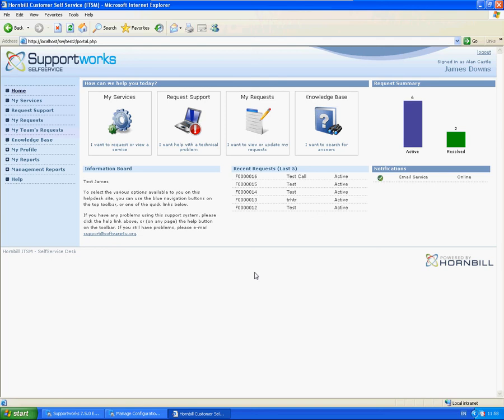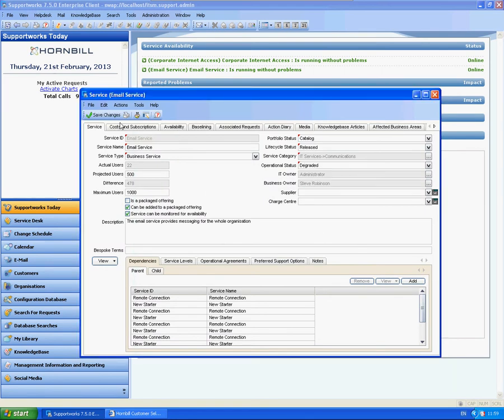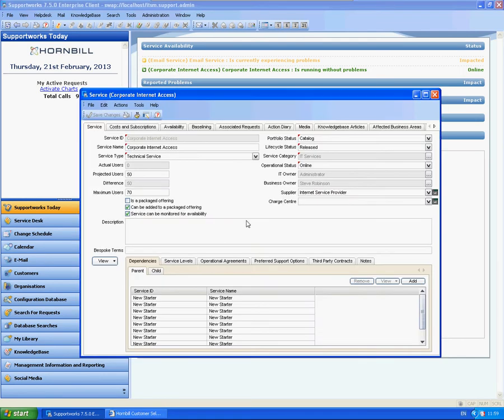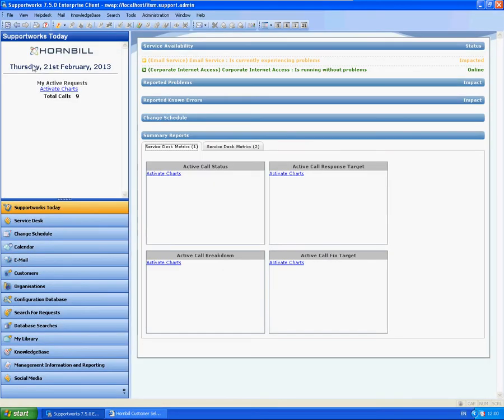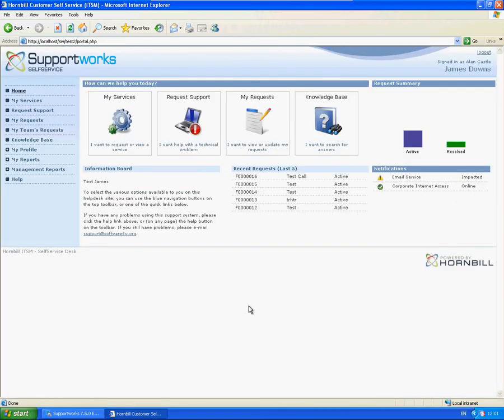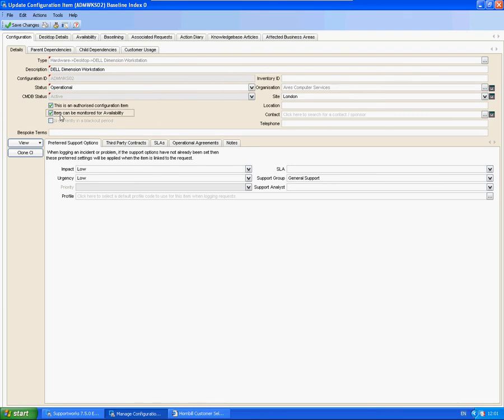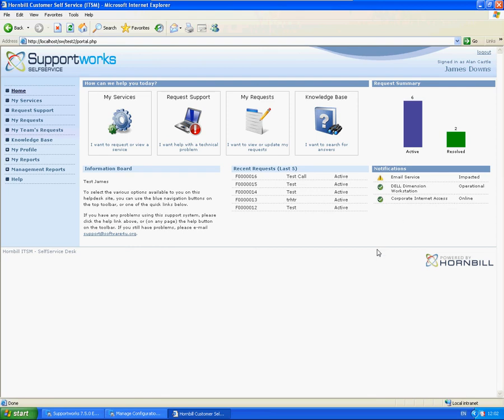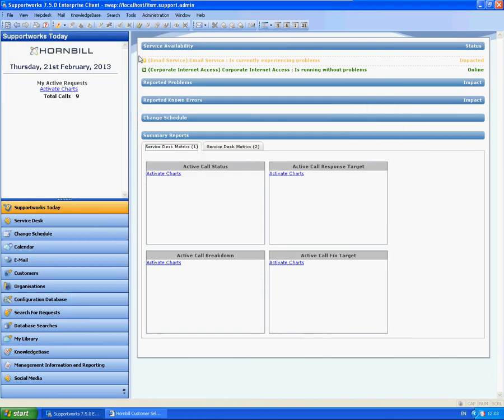Self-Service: How to setup notifications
This is a short video by James from Hornbill Technical Support explaining how to configure service and CI notifications using the Self-Service Portal.